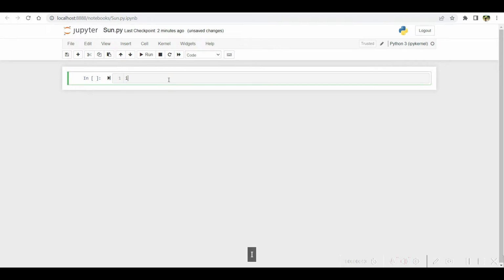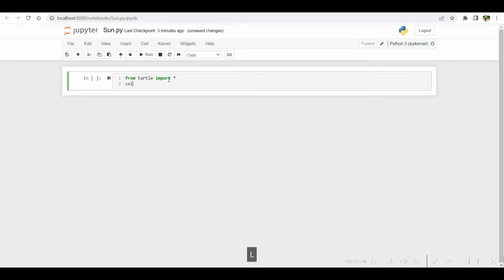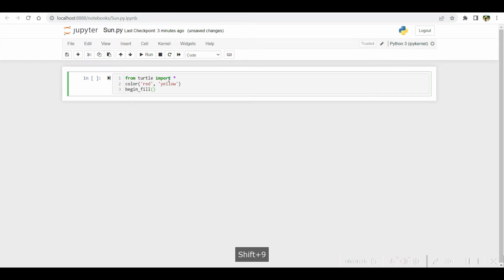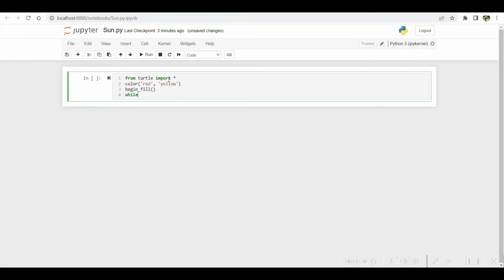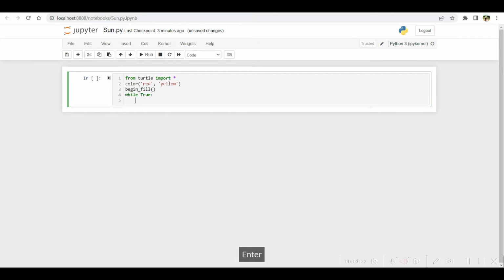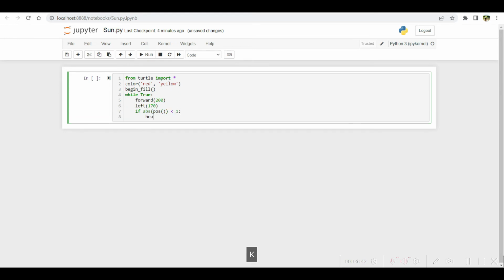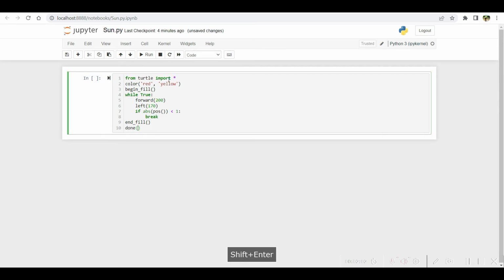Draw a sun using Python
Follow my Python playlist for data science and machine learning